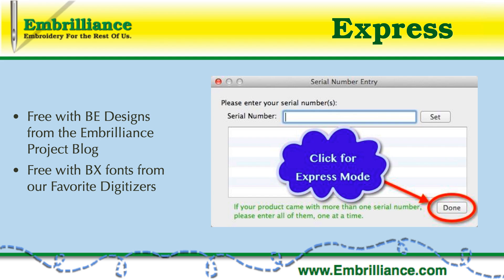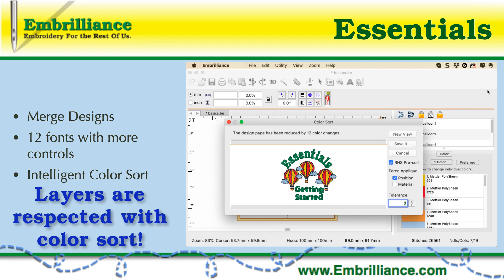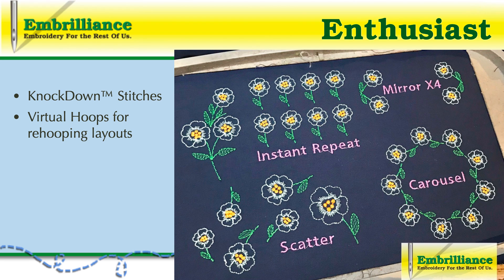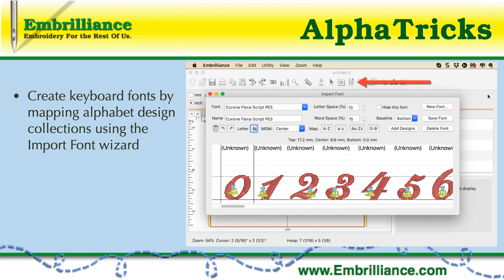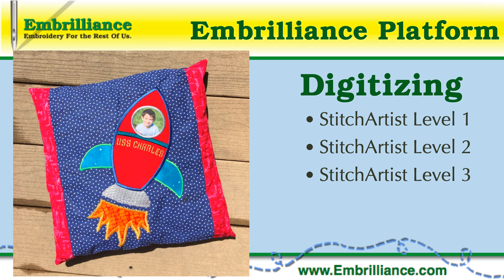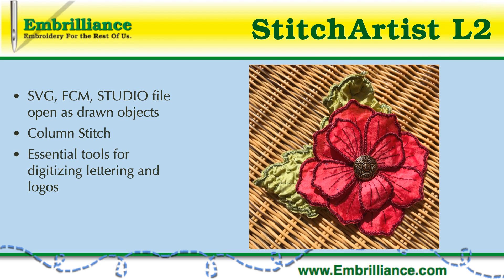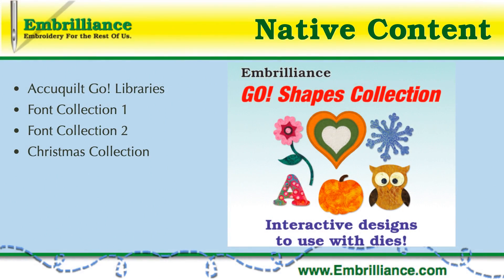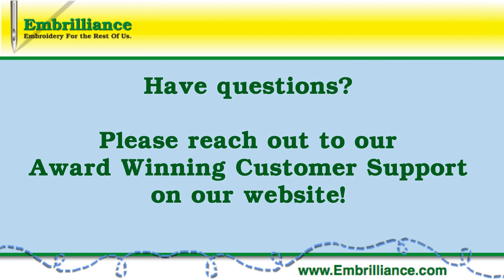Embrilliance Program Overview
Embroidery Software for Everyone - this is the Embrilliance tagline that says it all!  Embrilliance is the name of the company and we provide easy to use, affordable software solutions for any "embroidery problem".  The best part is that our programs have been developed to run natively on both Mac and Windows operating systems AND you do not have to purchase multiple licenses if you have both types of computers or decide to switch operating systems in the future!

Want to customize, resize, or personalize designs?  You’ll love Embrilliance! From everything from basic tweaks to custom design creation, Embrilliance has a solution. Embrilliance Essentials opens the door with sizing, composition, and adding names, monograms and text. Embrilliance Enthusiast adds  Knockdown Stitches to manage high-pile fabrics from toweling to fleece, stitch-by-stitch editing, precise positioning, and arranging designs in amazing arrays. The StitchArtist line gives you increasing levels of control for custom creations from simple applique to the most complicated logos and art. Add  the unique design-fixing functions of Density Repair Kit for overly heavy designs in your collection and mapping your classic stitch-file alphabets into fonts with AlphaTricks, and you’ll see that Embrilliance offers solutions for every embroiderer.

For more information on our programs, please visit our
You can always chat with out award winning customer support staff